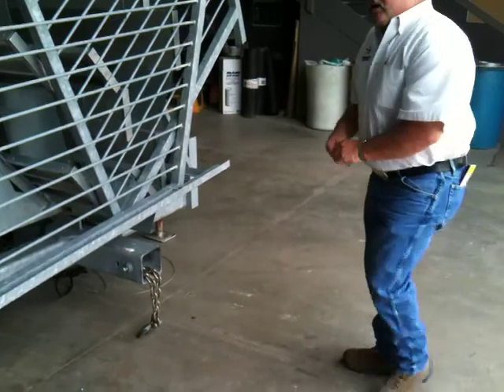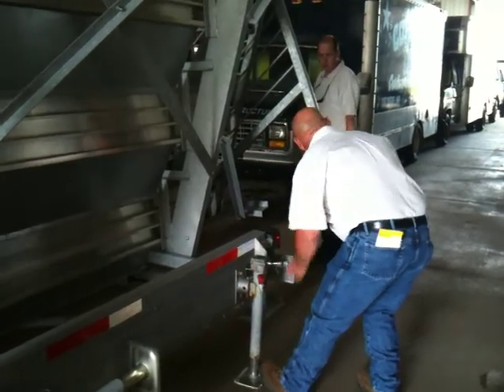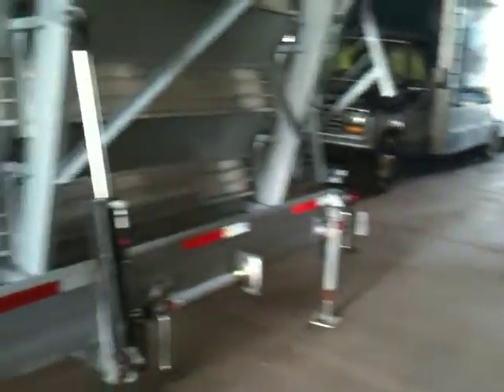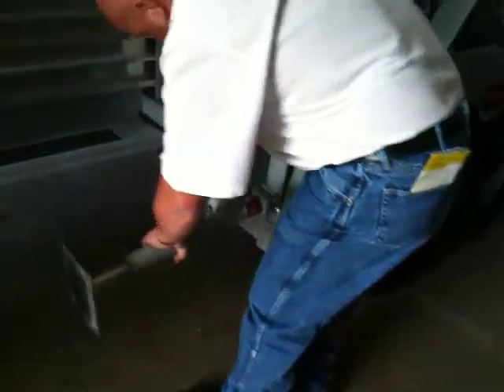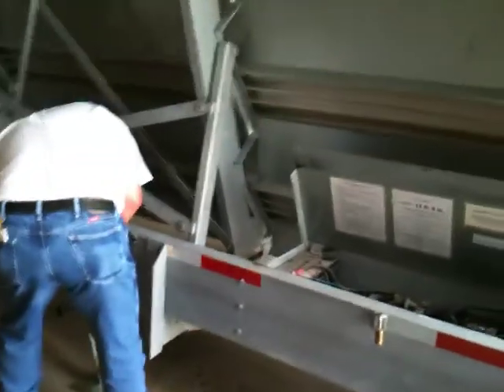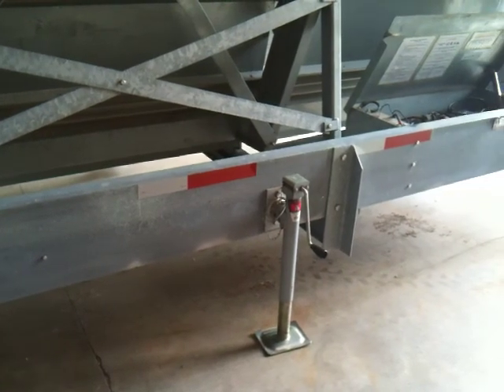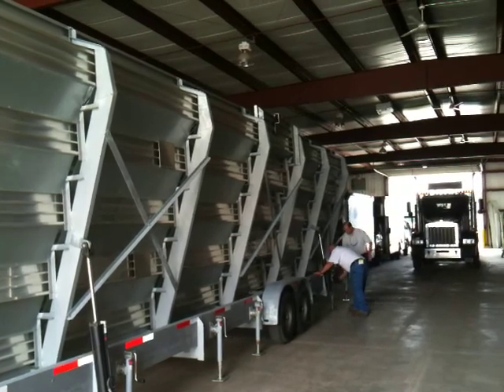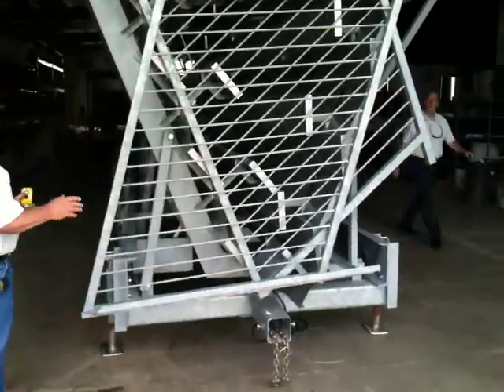CCS240 Express Bleachers Training Video 2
Training someone to set-up a CCS240 Express Bleacher.  This is the first time the Tall Guy has seen the equipment.  So easy, a tall